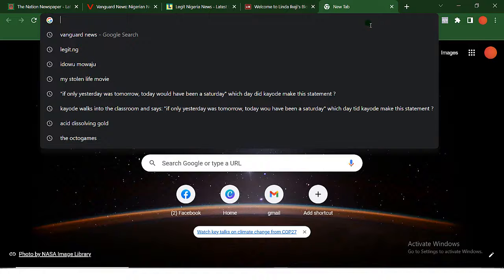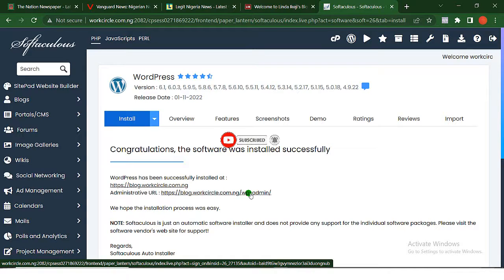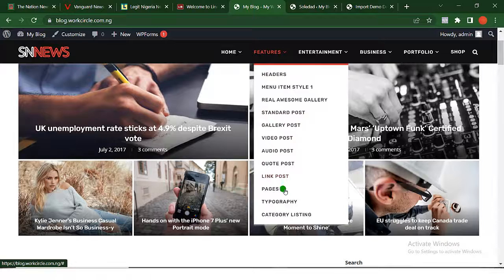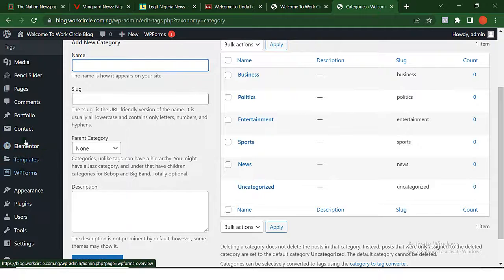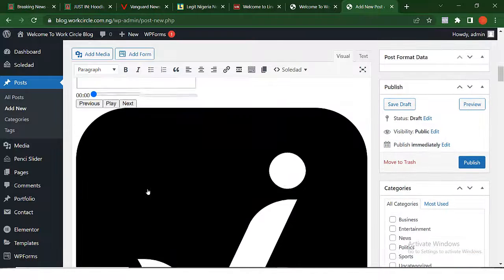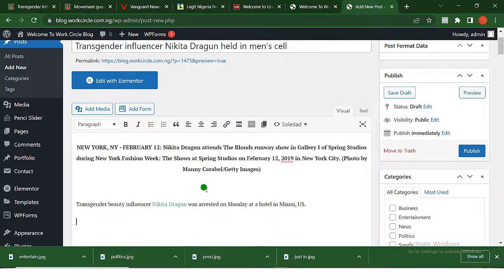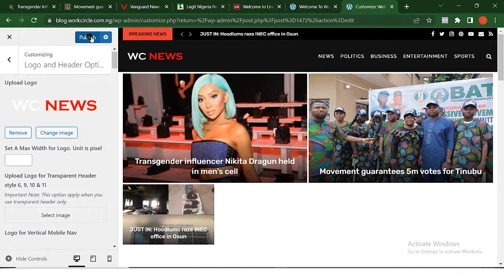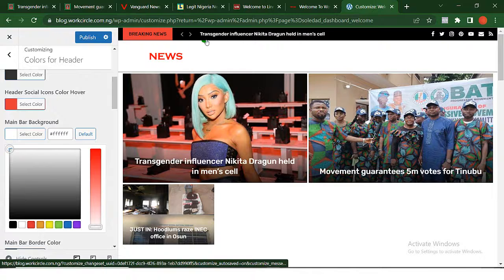How To Create A Blog Website With WordPress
This video will show you How To Create A Blog Website With WordPress

GET IN TOUCH!

Learn How To Create A Blog Website With WordPress and more @